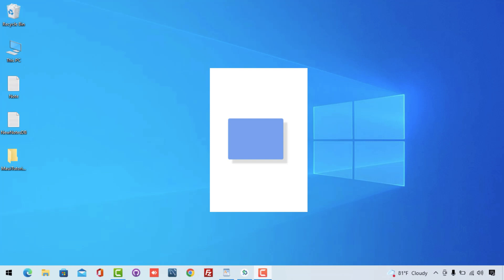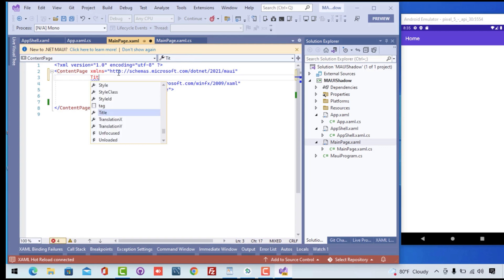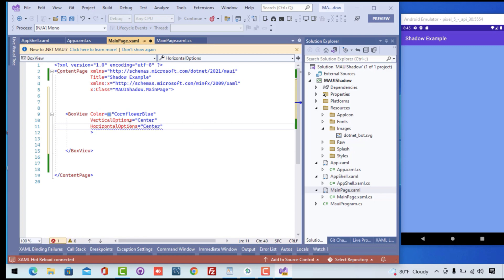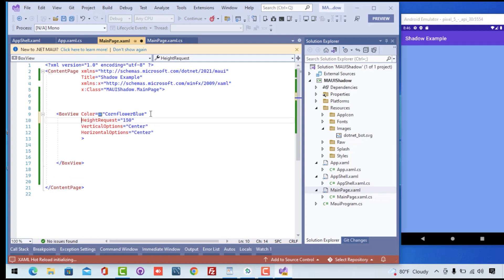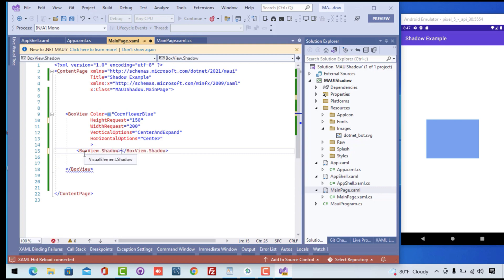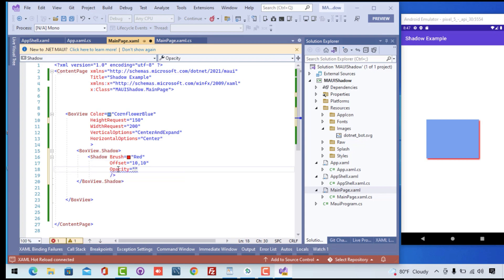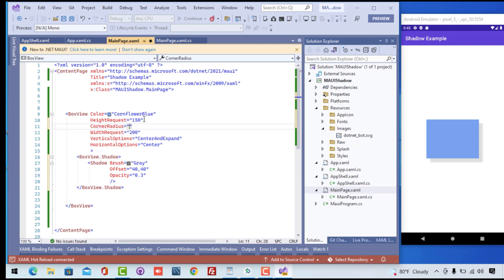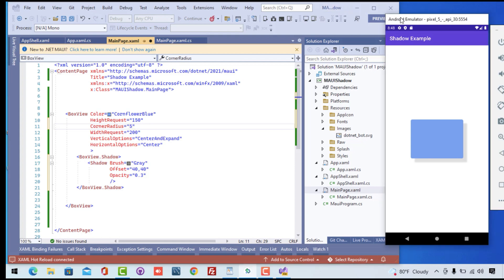Dotnet MAUI Shadow View in XAML